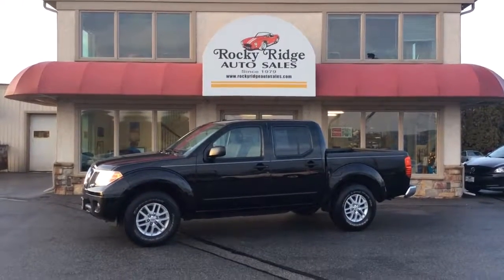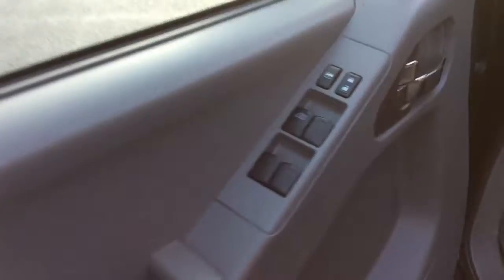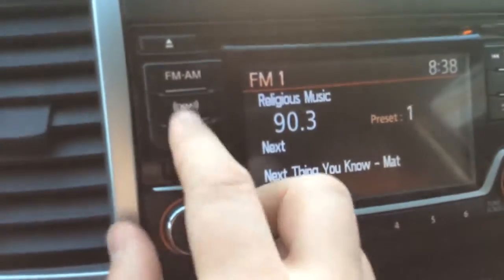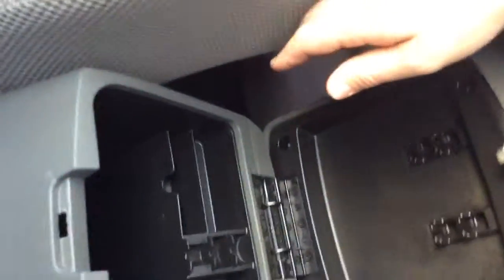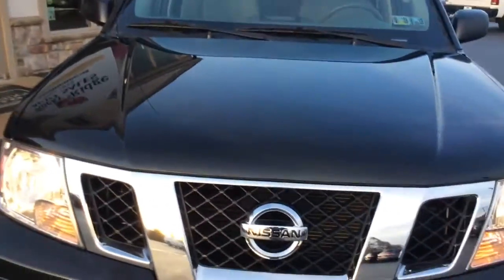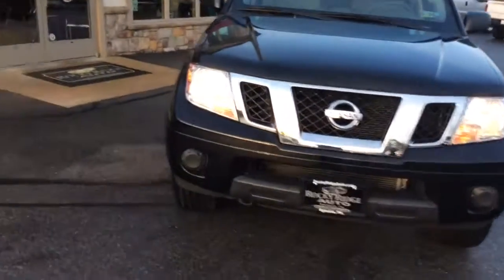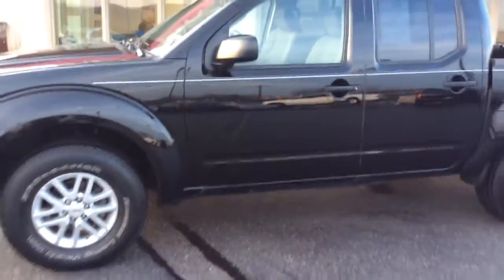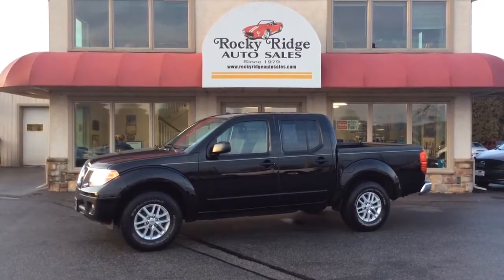9816 2015 Nissan Frontier